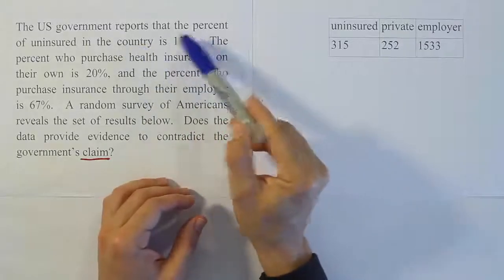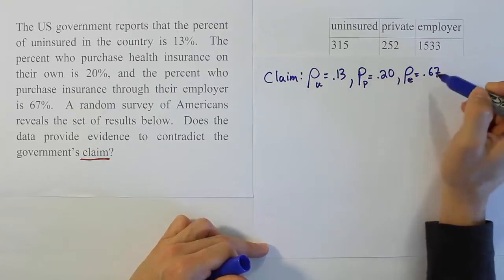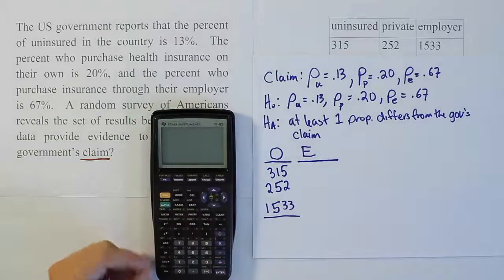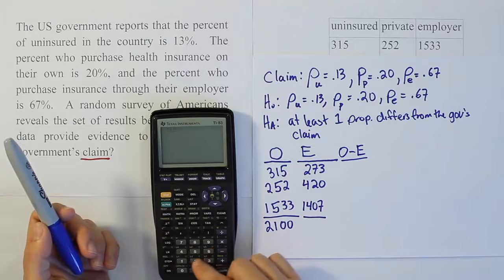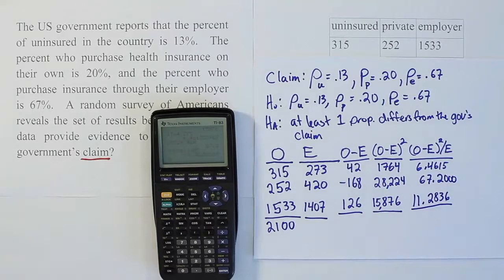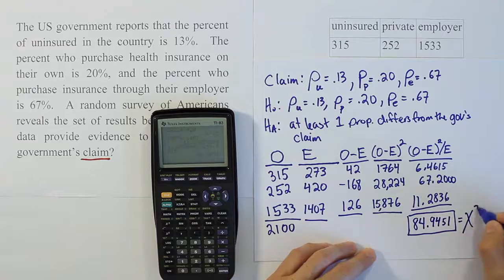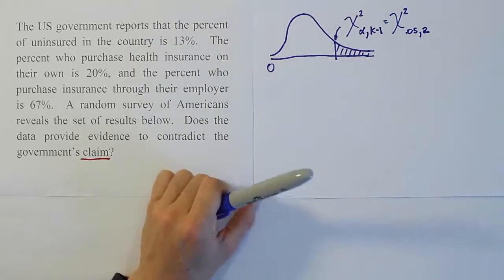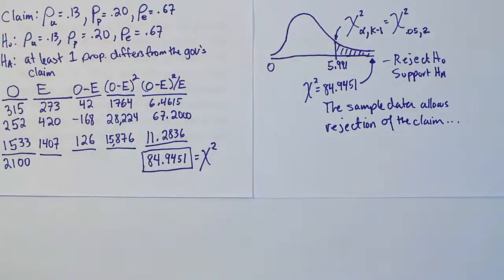Testing Categorical Probabilities: One-Way Table (chi-square goodness-of-fit test), Problem 2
In this video, we demonstrate how to perform a goodness-of-fit test using the chi-square distribution. We test a hypothesis that a set of proportions fit a hypothesized set of values. We show the calculations by hand, and we use a typical chi-square table to find the chi-square critical value.